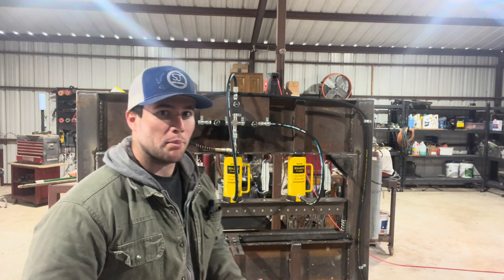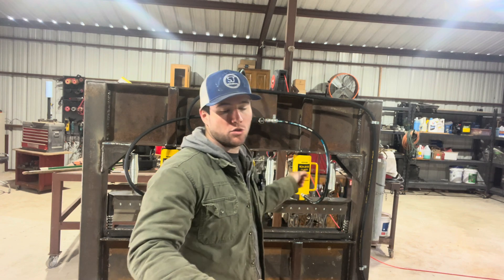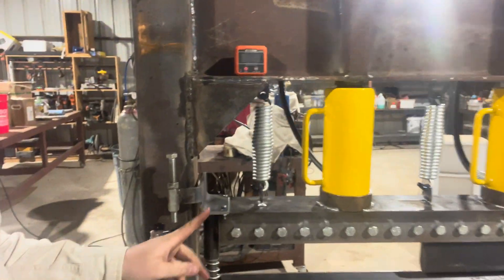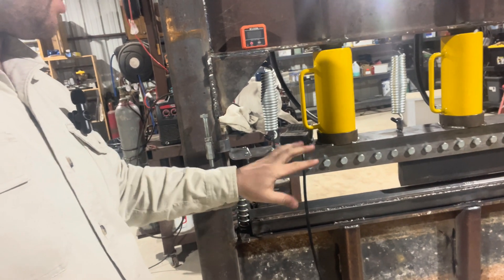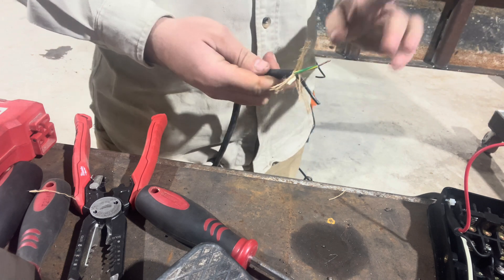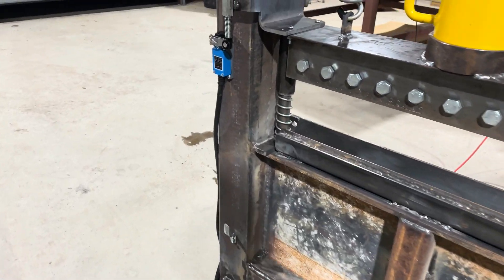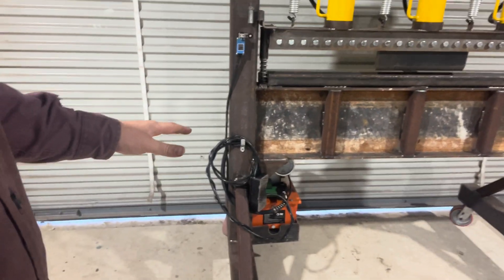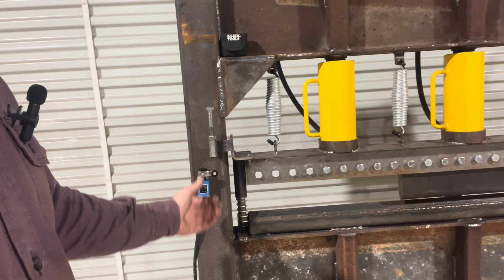Make Repeatable Bend With This!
Build plans:

Amazon list:

HYDRAULIC PUMP

FLOW CONTROL VAULVE

FOUR WAY

MALE CONNECTIONS

20T JACK

LIMIT SWITCH

5" CASTER

WELD ON TABS